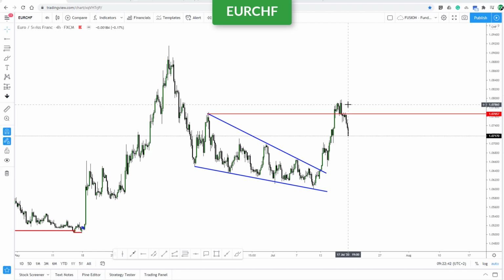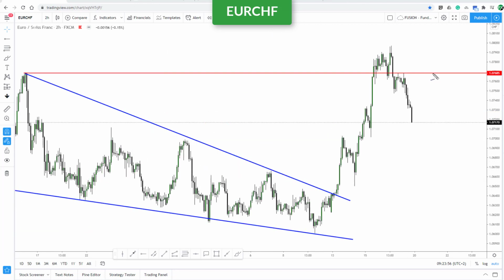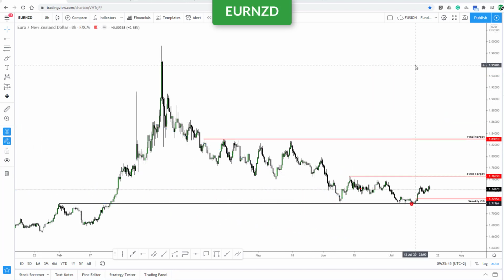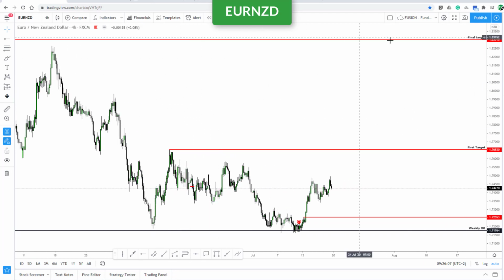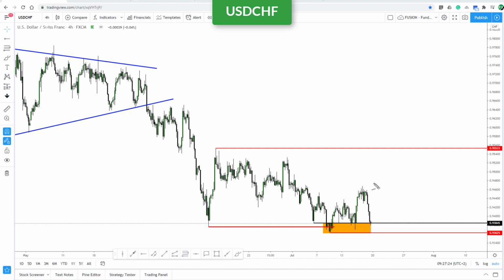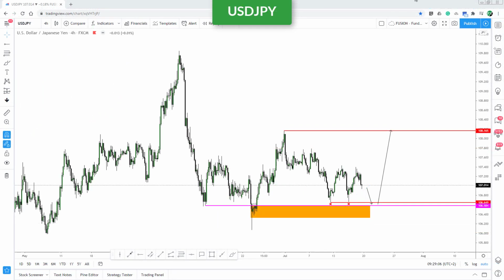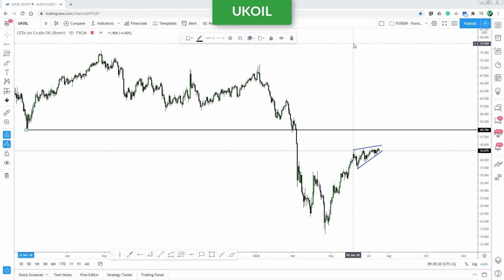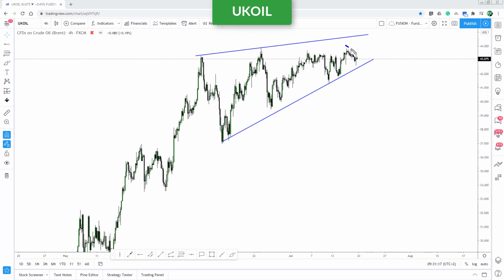Weekly Forex Setups Episode: 20 - 24 Jul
SETUPS: EURCHF, EURNZD, USDCHF, USDJPY, UKOIL